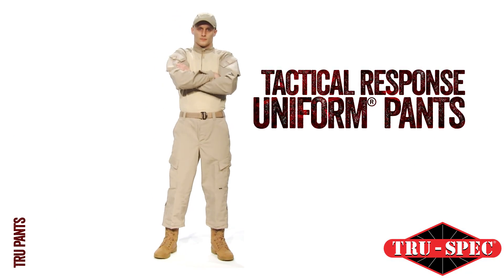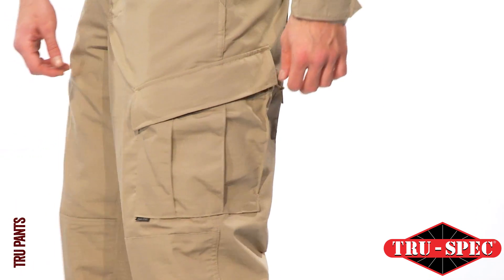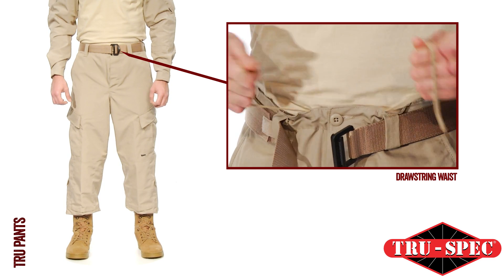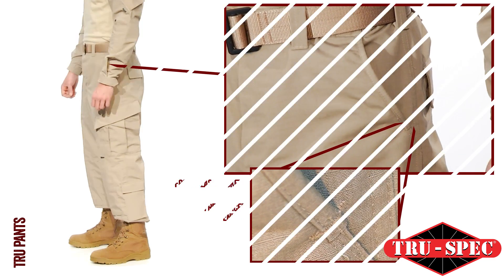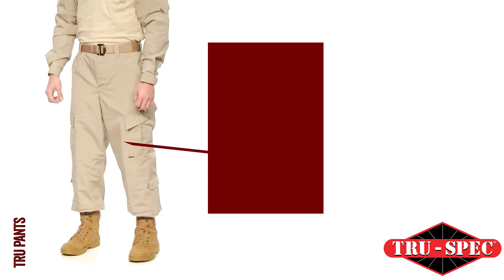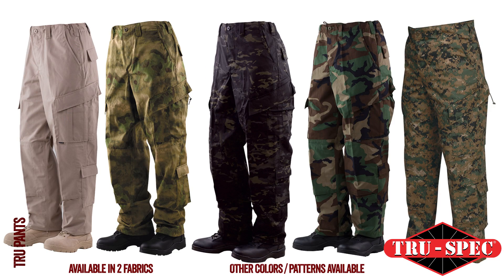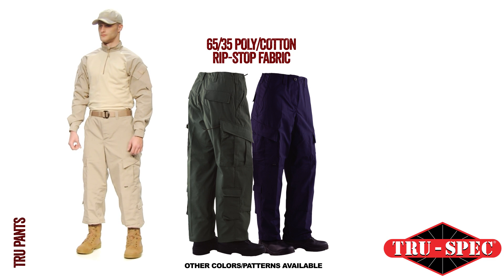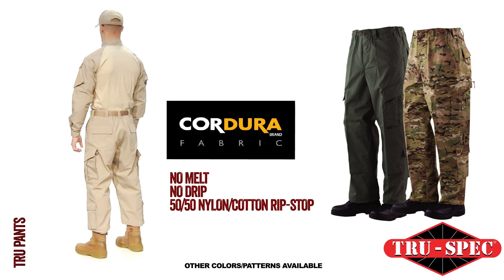TRU-SPEC® Tactical Response Uniform® Pants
TRU-SPEC's Tactical Response Uniform® is the intelligent evolution of the BDU.